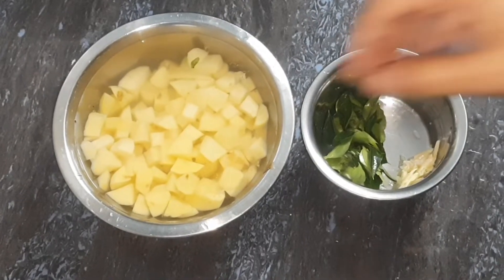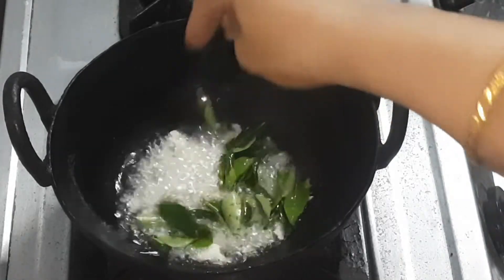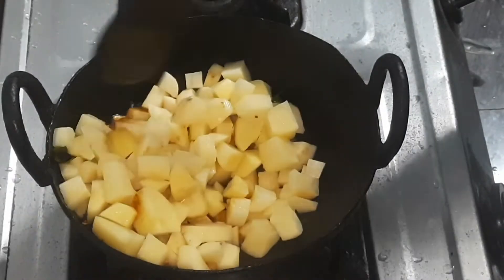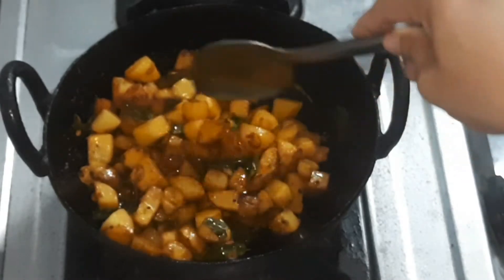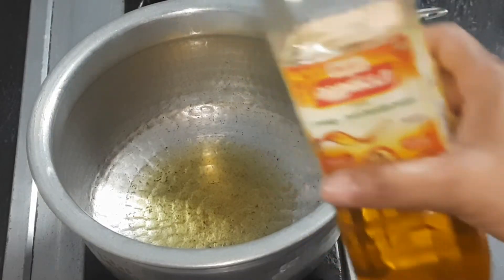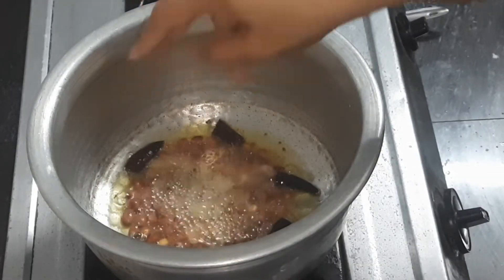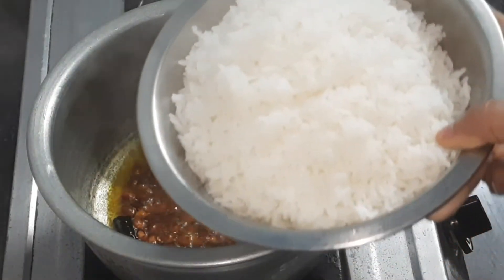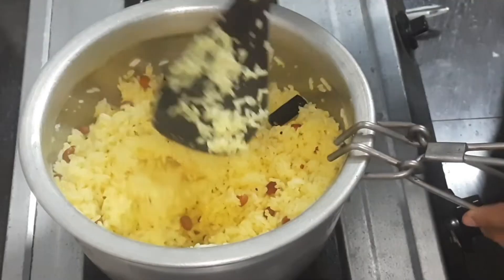ரொம்ப டேஸ்டியான மிக வேகமாக செய்ய கூடிய லஞ் ரெசிபி||quick lunch recipe||razaans home